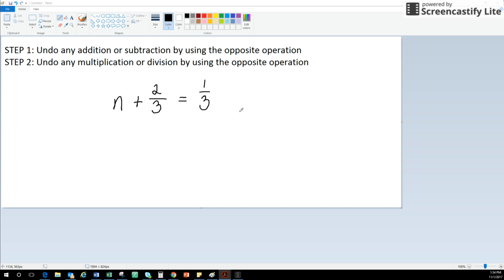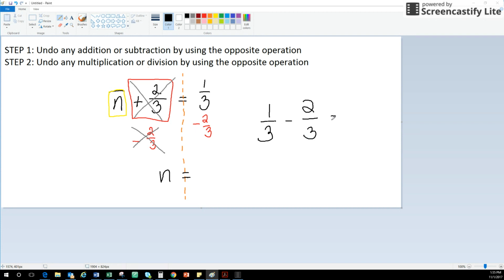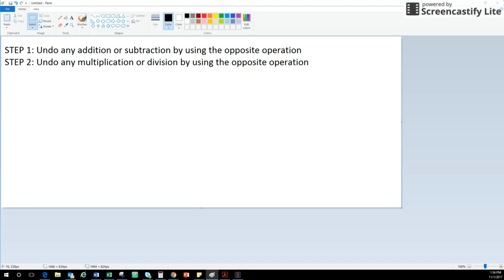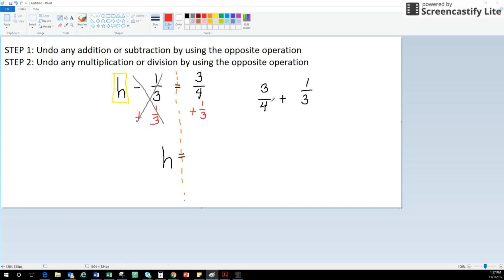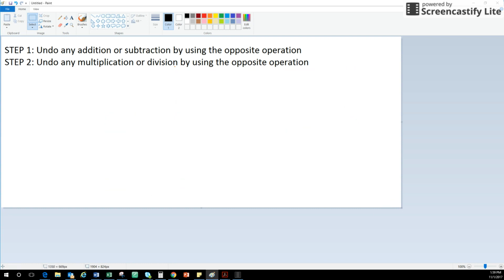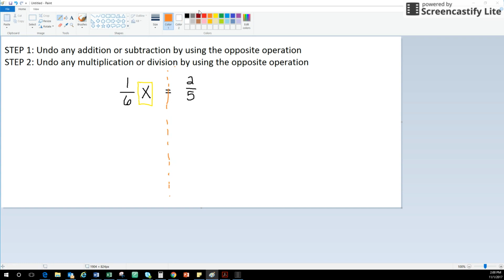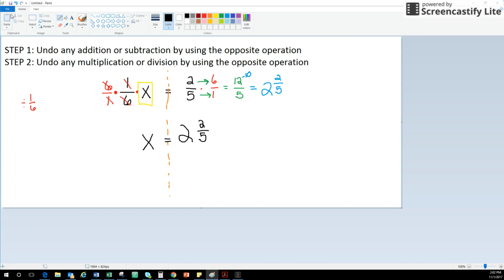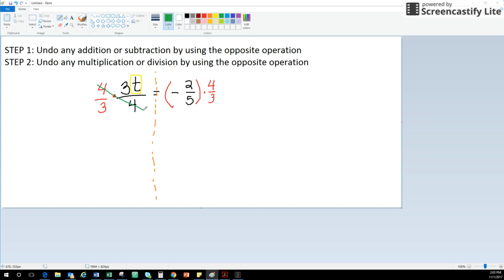Module 4 Lesson 7 Discovery - Solving One-Step Equations with Fractions